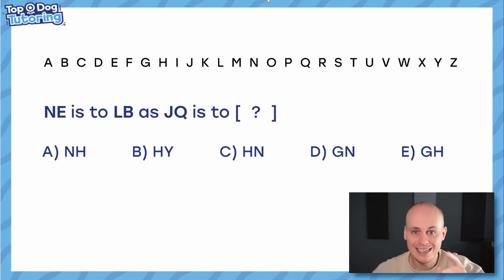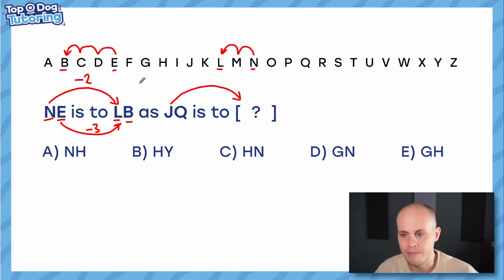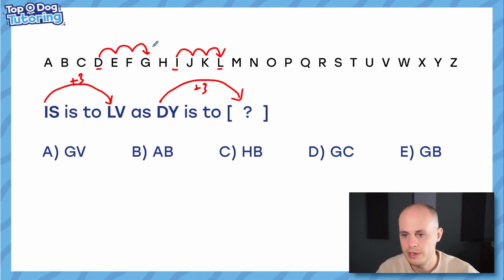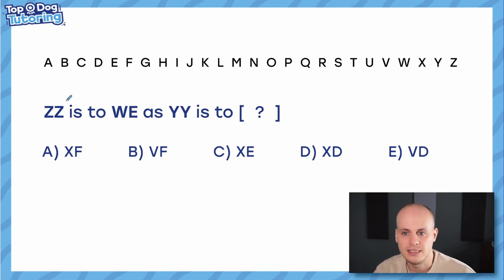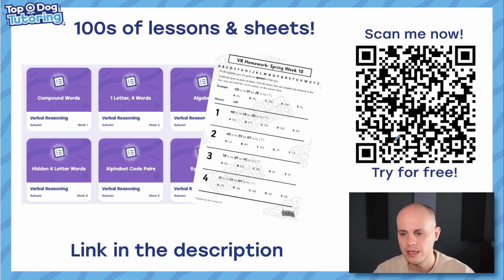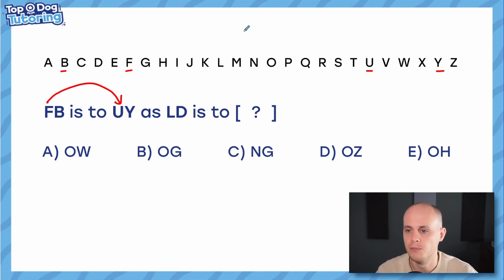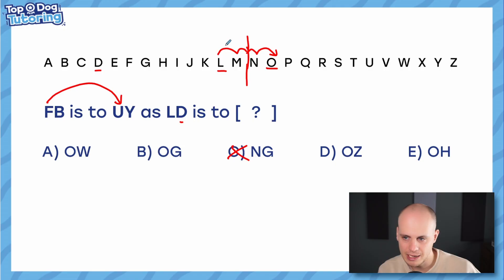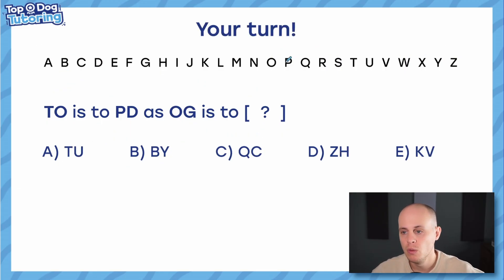11+ Verbal Reasoning: ALPHABET Code Pairs (3 Great Strategies)